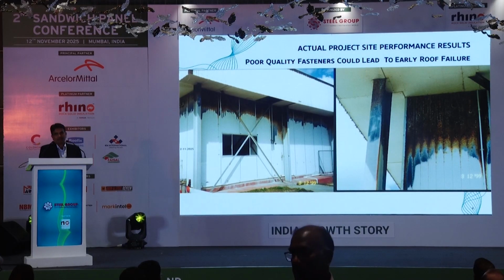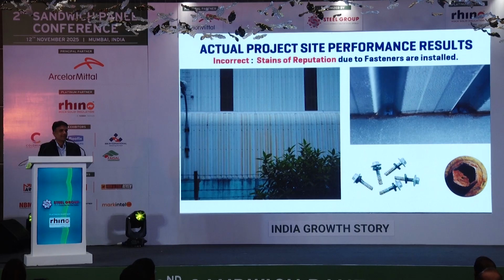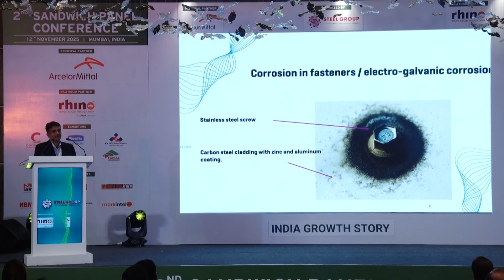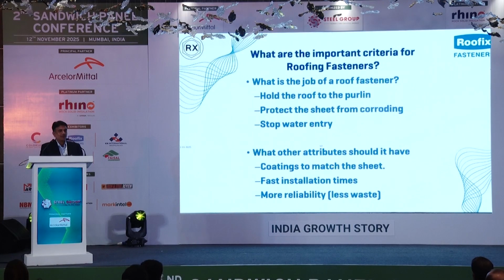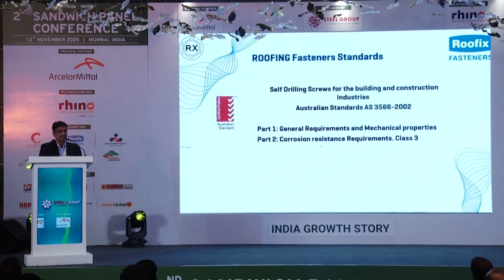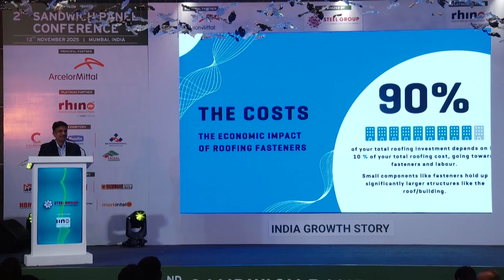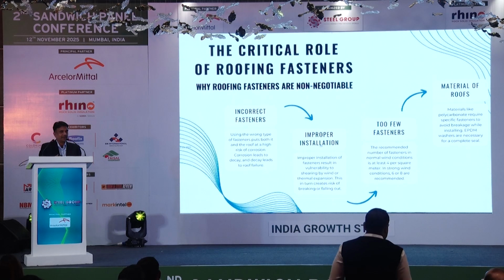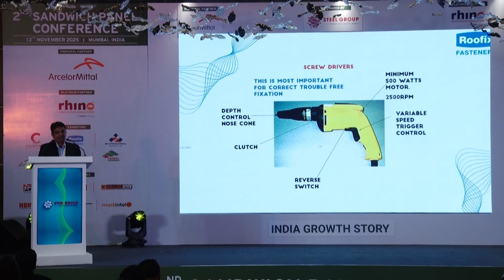Hitesh Parmar | Director | Realm Intermediates Pvt. Ltd.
2nd Sandwich Panel Conference 12th Nov Novotel Mumbai India
Ensuring Long-Term Structural Stability in PUF Panel Buildings: The Role of Fasteners, Washers,
and Corrosion
Mr. Hitesh Parmar | Director | Realm Intermediates Pvt. Ltd.